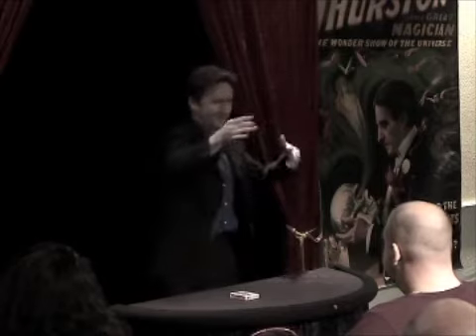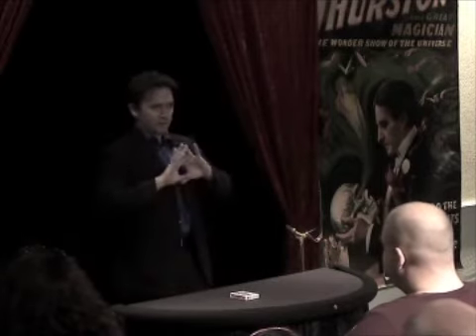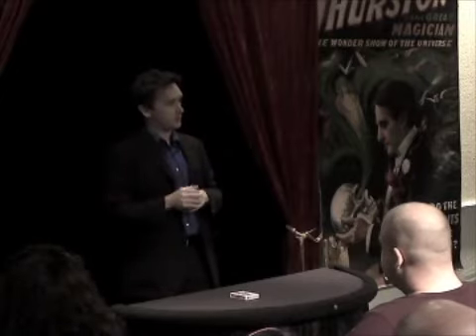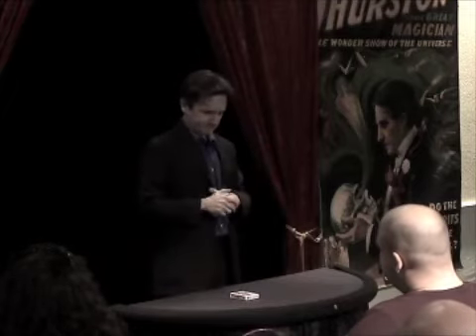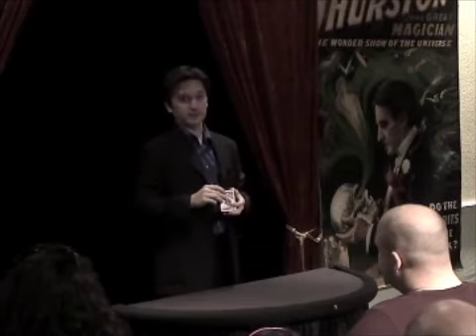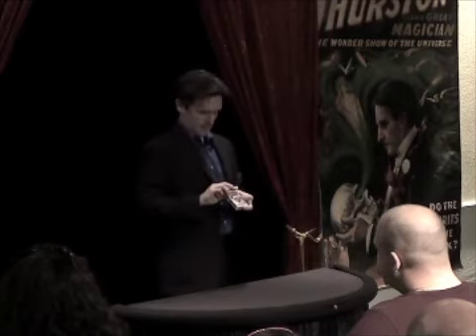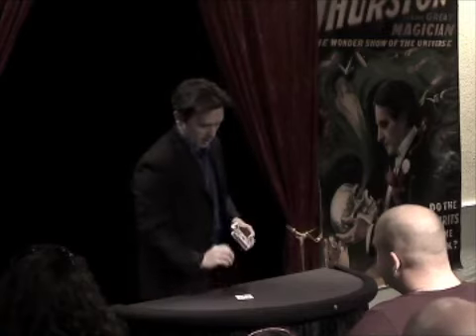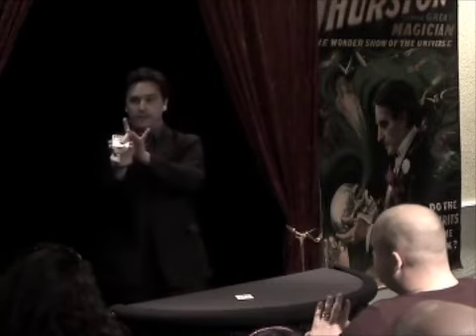outs side the box - Mobile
Live performance of "Outs Side The Box" (Cute play on words, right?) from my "Aberrations" lecture notes, featuring nine other awesome tricks.